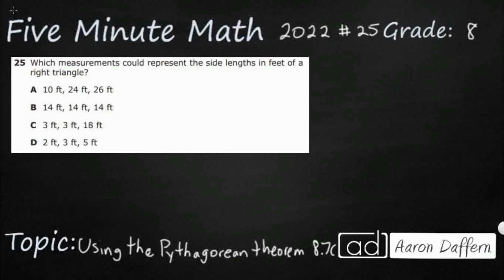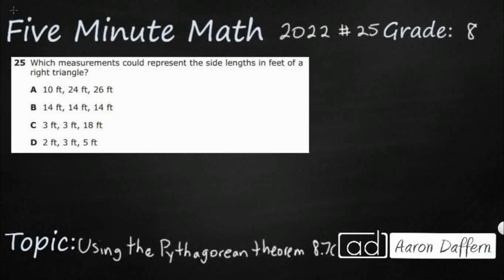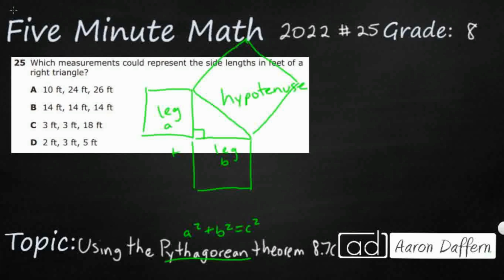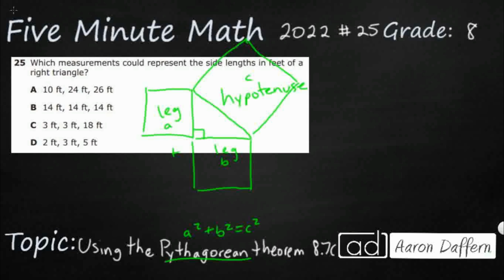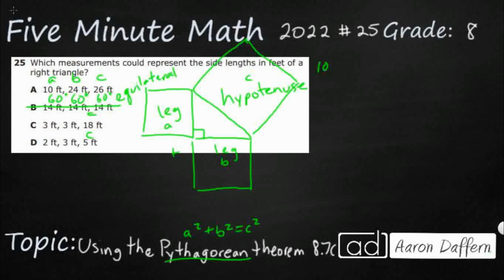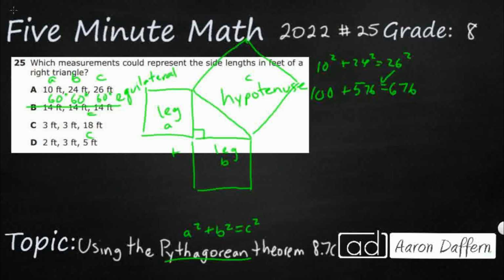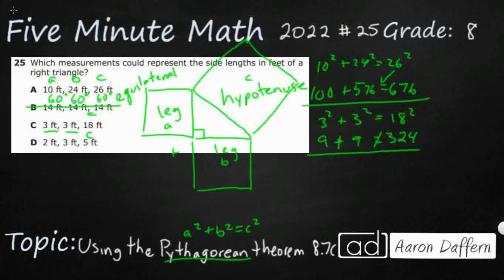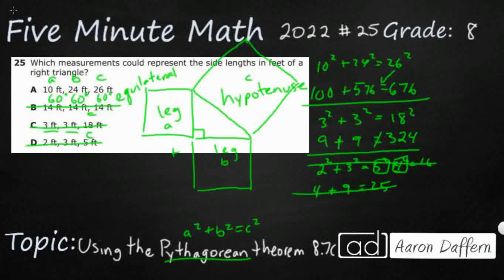8th Grade STAAR Practice Using the Pythagorean Theorem (8.7C - #11)